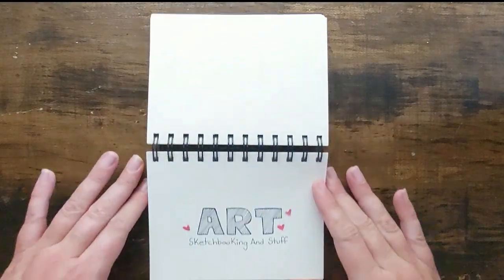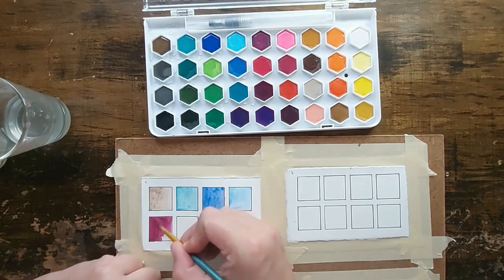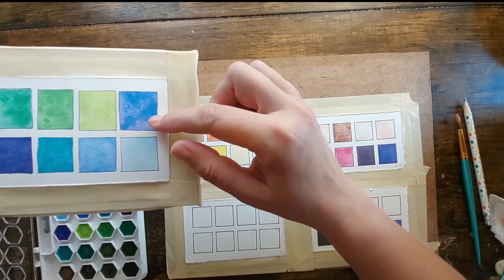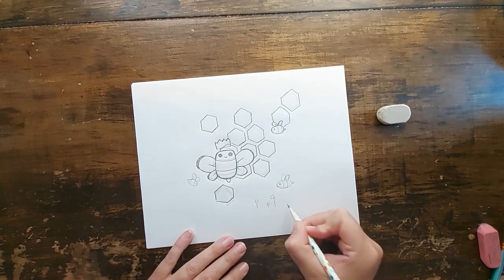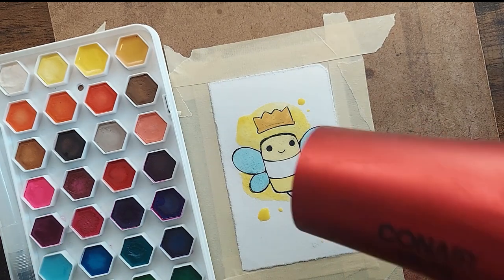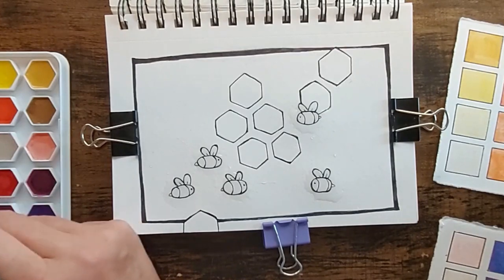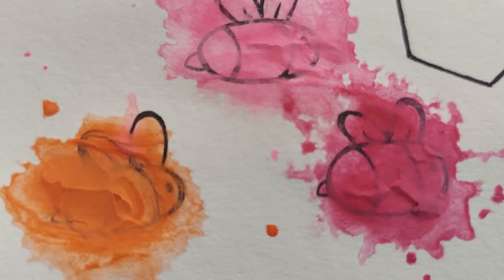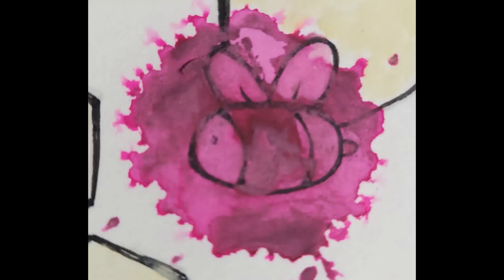Testing out Walmart's Hello Hobby Watercolor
I make a paintings while testing out Walmart's Hello Hobby Water colors.
special thanks to AGB always doing all you can and the watercolor mentors group.